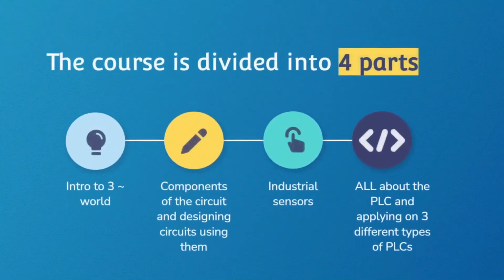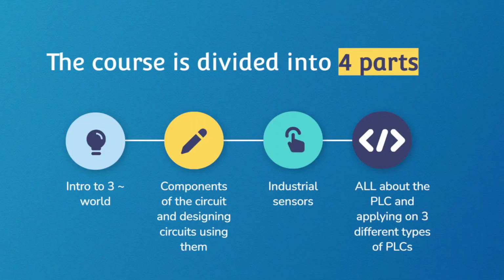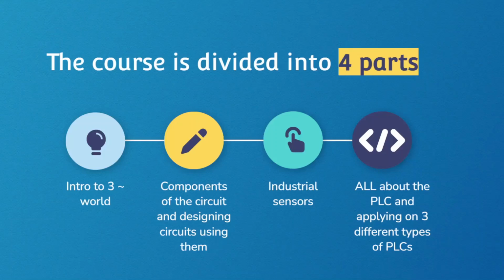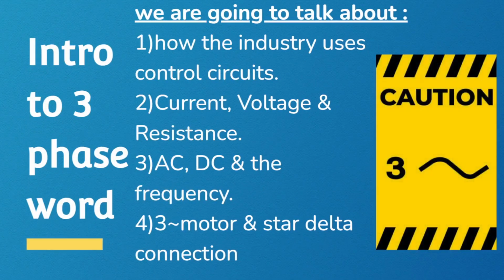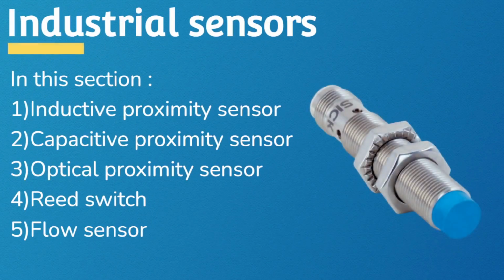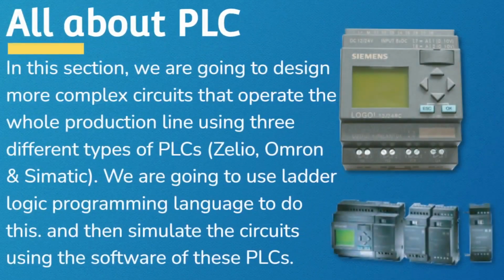Content of the PLC & ladder logic course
Learn how to Design industrial automation circuits using 3 different PLCs (Zelio, Simatic, and Omron)  to control and operate production lines and industrial machines. This course is going to start from the very beginning like the electricity and the 3 phase going through the components of the circuit ending up with designing and simulating complex control circuits that operate a complete production line using 3 Softwares of 3 different PLCs. So that means that the course is divided into 3 parts first Intro to 3phase world then circuit components and application circuits to apply how to connect and use each component in designing the circuit and finally the last part is designing complex circuits on the PLC software we are going to that on three different PLC to get wide knowledge about the differences between the different types and models between the PLCs. The best thing about this course is that it is very summarized meaning that we are not going to waste your time and hit the point. Also, you will learn the automation process meaning transforming the operation of a machine or a production line into an electrical circuit that does the job of the machine or the production line.